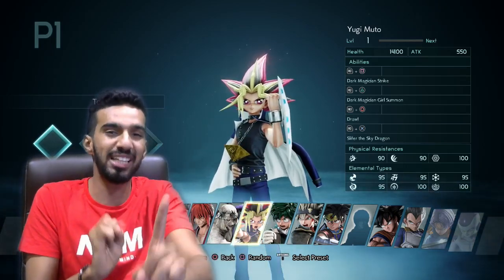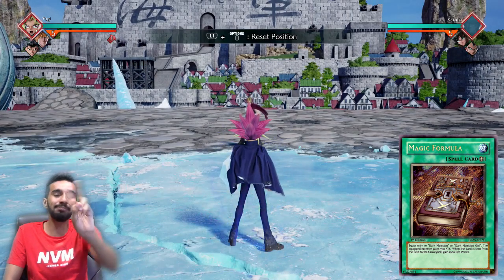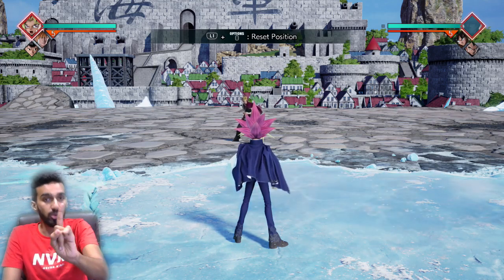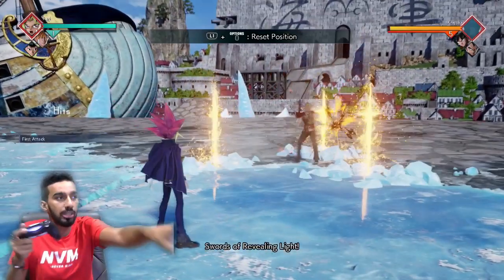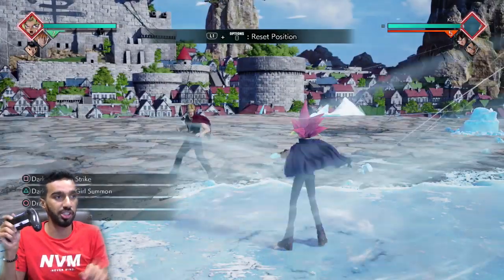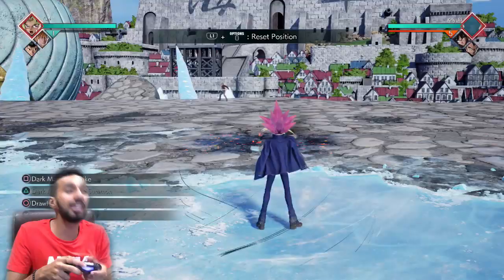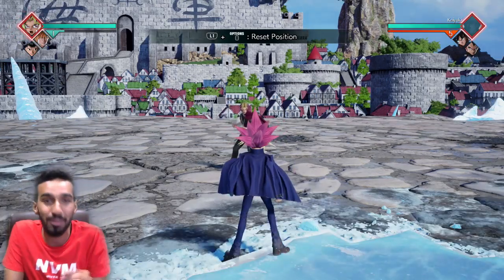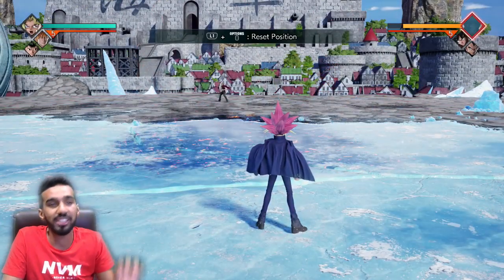Jump Force - Character Tips & Tricks + COMBOS (with Inputs) - Yugi Muto!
SHORTCUTS ON THE BOTTOM OF DESC.

What's up kasuals?! Today we got MY BOI YUGI THO just showing you his tricks and tips that I found out with some combos, I hope this is helpful and if you want more characters just say so in the comments and I'll do it~ c: Don't forget to share this for motivation! ♥

SHORTCUTS: : Guide starts at: 1:31 , TIPS at: 3:27  The tips and tricks in action at: 11:05 , Yugi Combos start at: 13:28

ALWAYS REMEMBER:

-My mother language is NOT English so I'm sorry!

-If you don't like anything in the content or have any ideas that you might like me to add in the content leave it down below in the comments! Stay awesome! :)